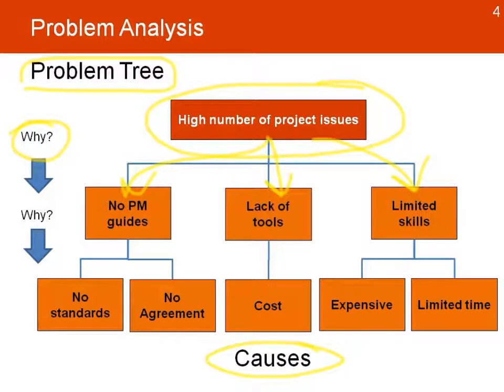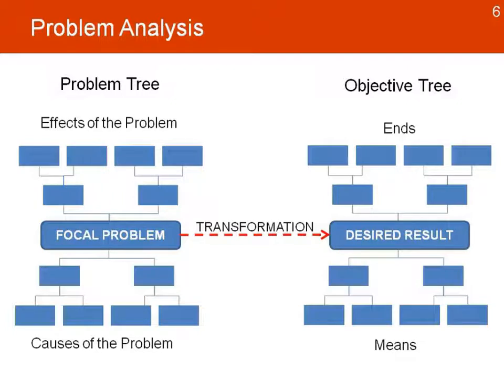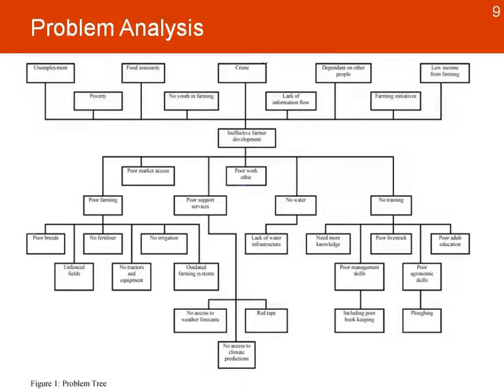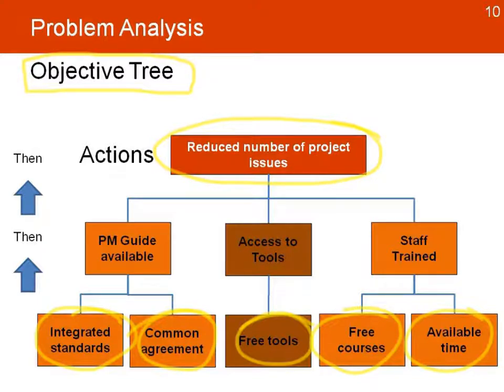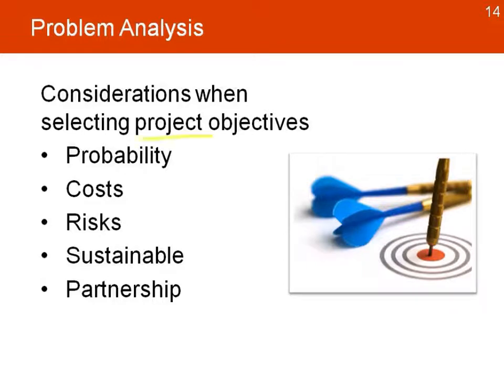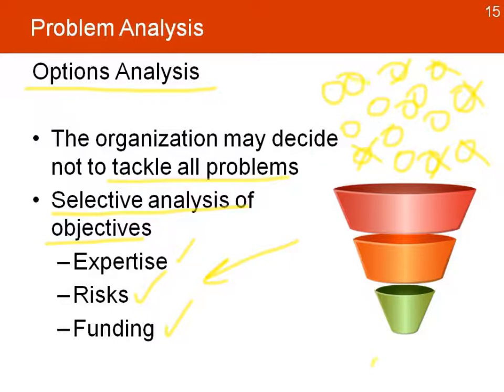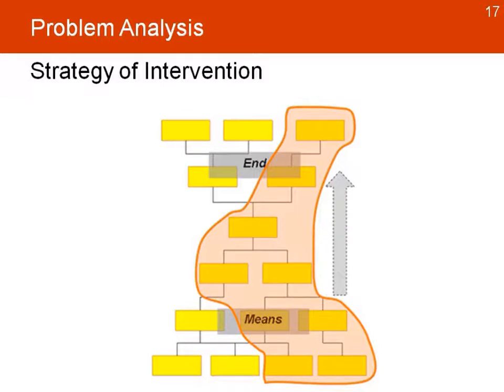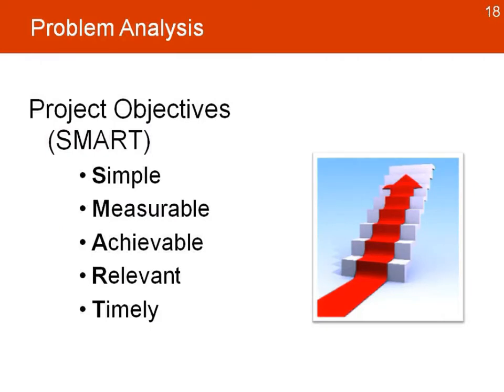2-1 PDME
Problem Analysis